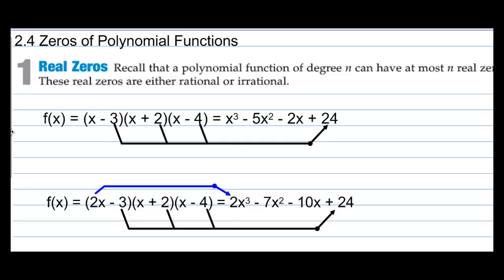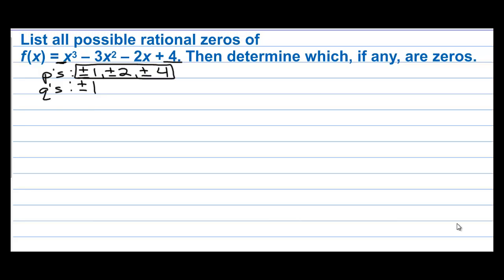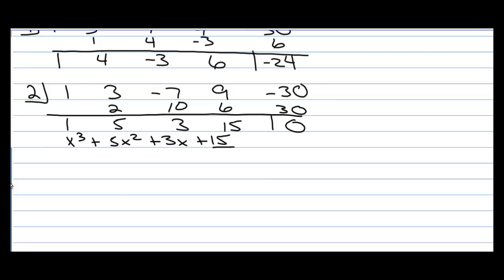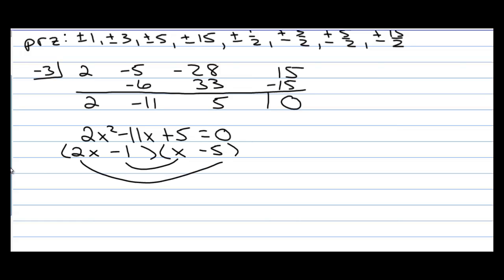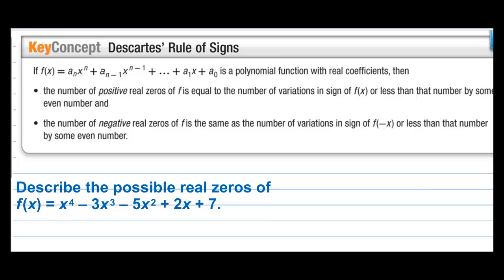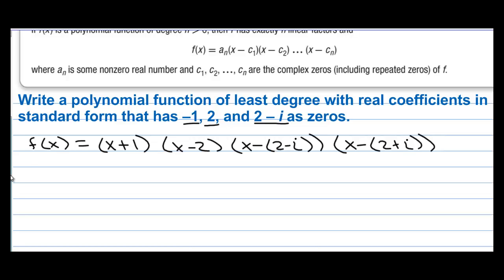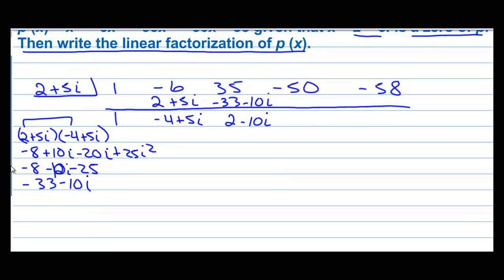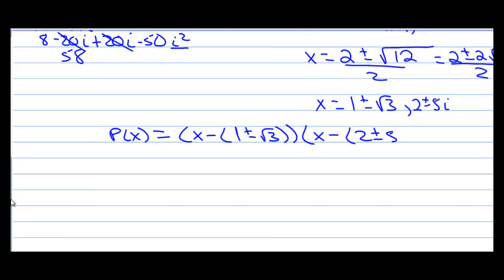Honors Precalculus Section 2.4 Zeros of Polynomial Functions